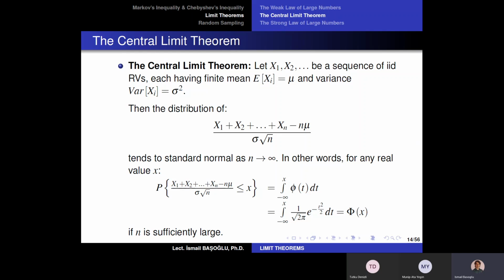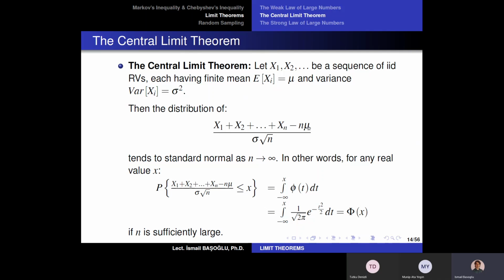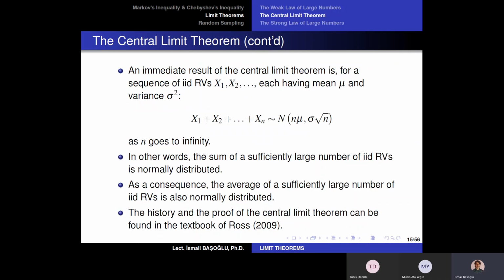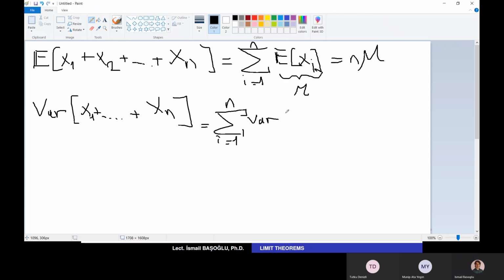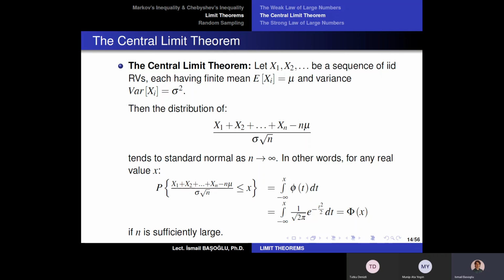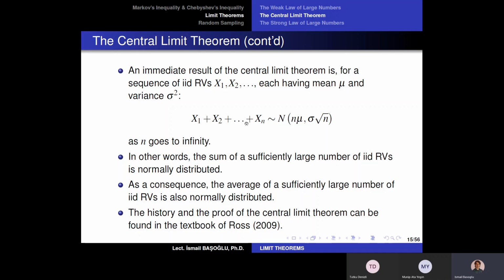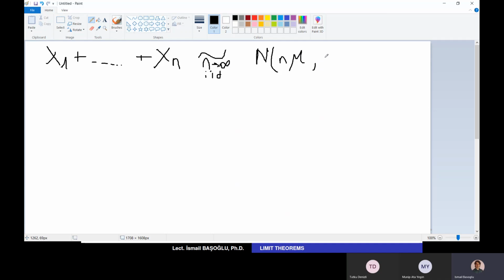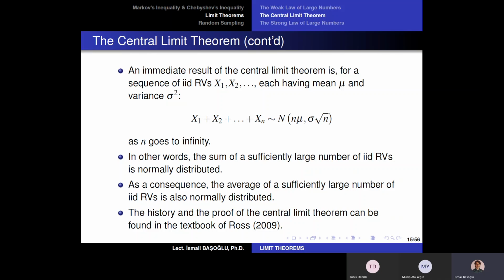Probability Theory 111 The Central Limit Theorem Part I